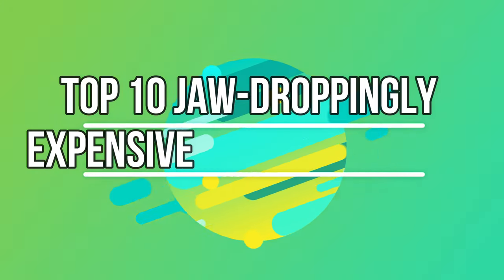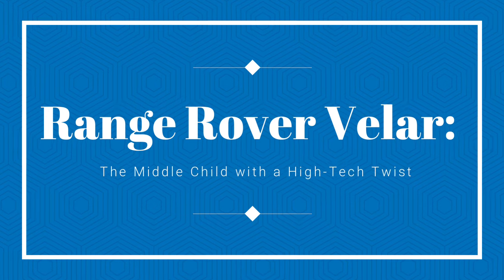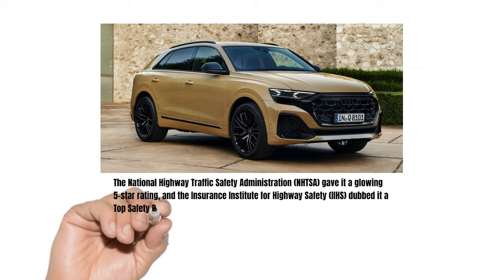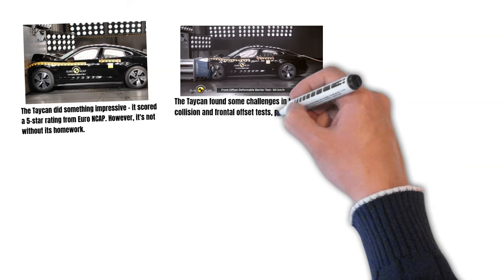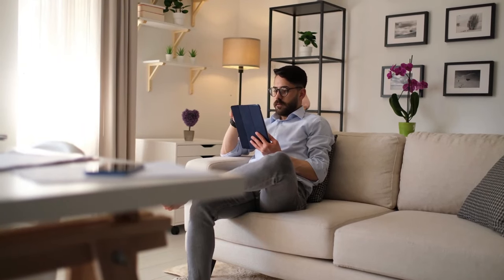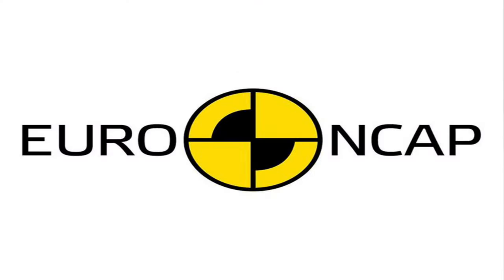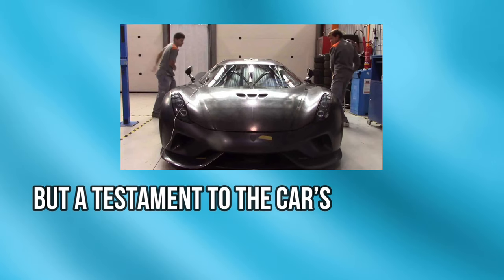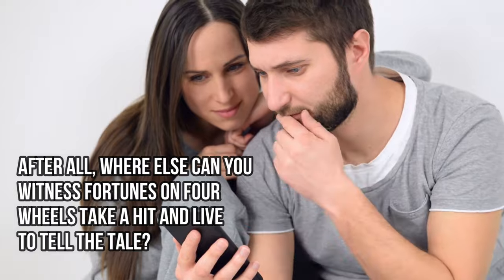Top 10 Jaw-Droppingly Expensive Car Crash Tests Ever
In this video, we'll explore the most expensive and dramatic crash tests that have ever been conducted. From supercars to luxury vehicles, these tests reveal the incredible lengths automakers go to ensure your safety.